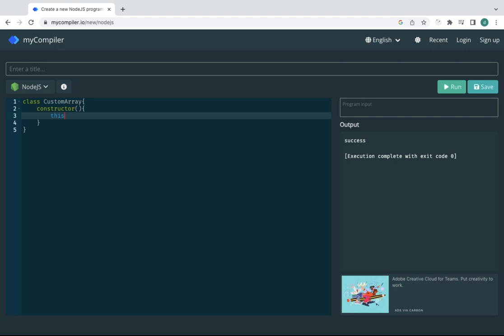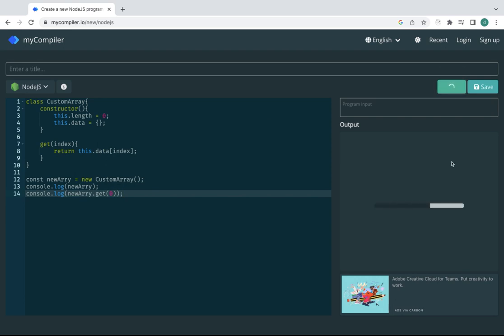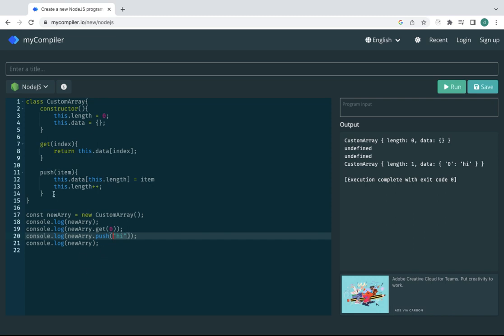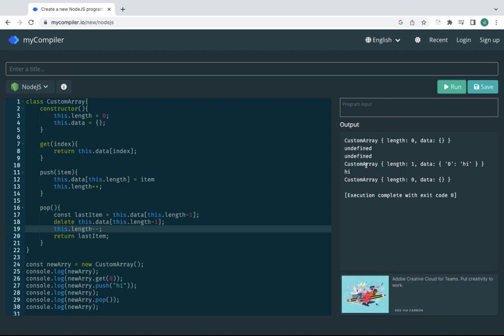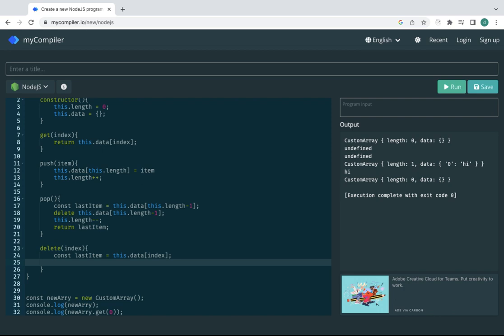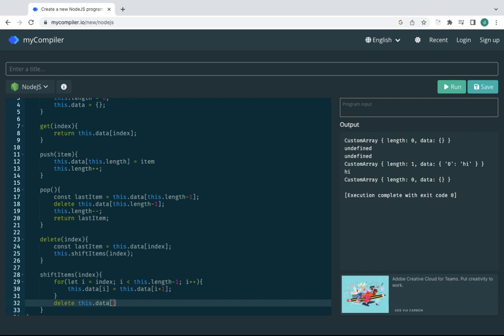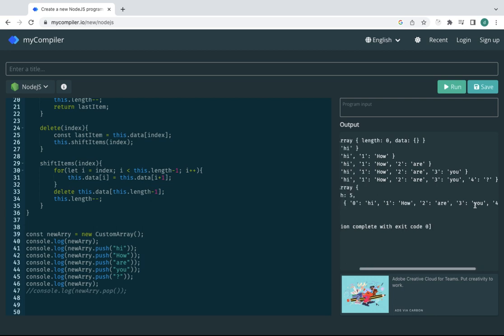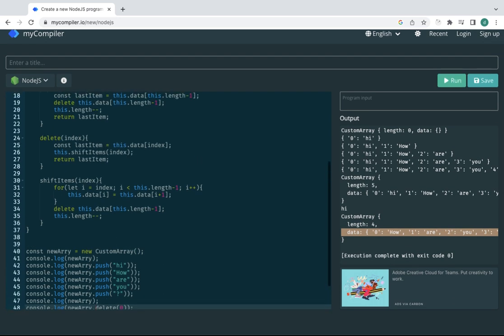How to create a custom built in Array function using Javascript class and methods? ES6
How to create a custom built in Array function using Javascript class and methods? ES6 and Data structure

Data structure, Array, Custom Array Functions, ES6, Javascript Class, Javascript Object, Javascript Methods